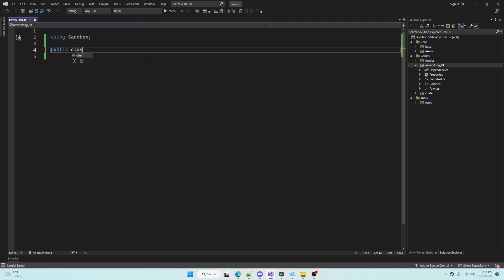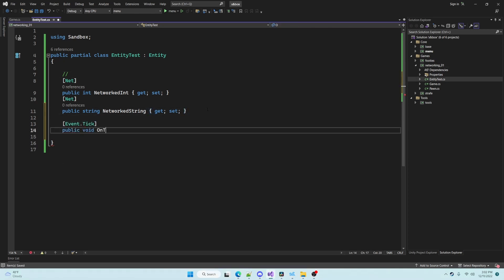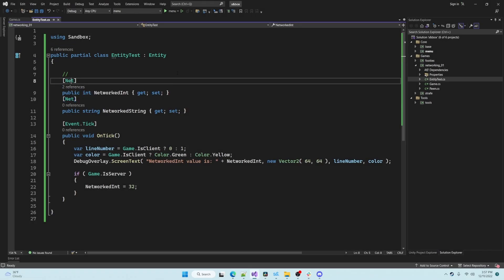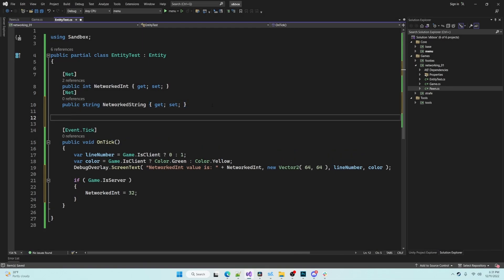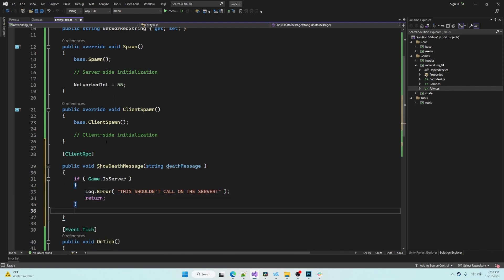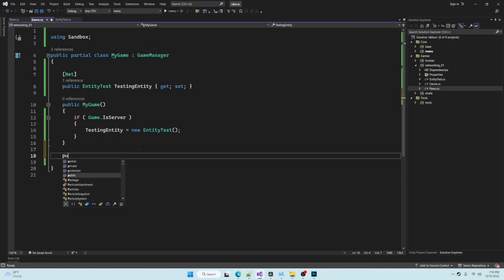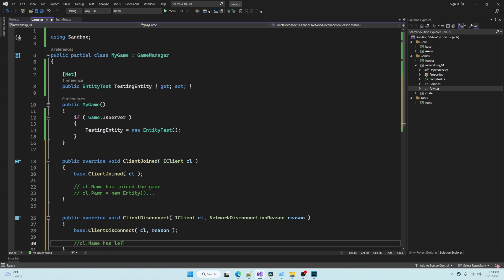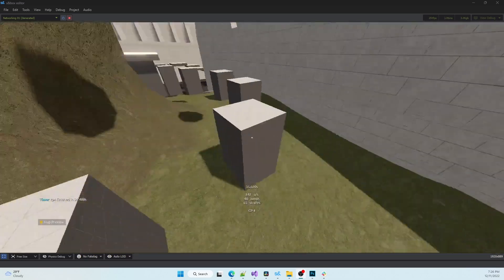Multiplayer Networking in S&box - Basics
A brief tutorial to learn multiplayer networking in S&box

00:00 - Entities & [Net] attributes
01:02 - Prediction
01:32 - Spawn & ClientSpawn
01:52 - [ClientRpc]
02:17 - To.Everyone, To.Single
02:37 - ClientJoined, ClientDisconnected
02:58 - Outro